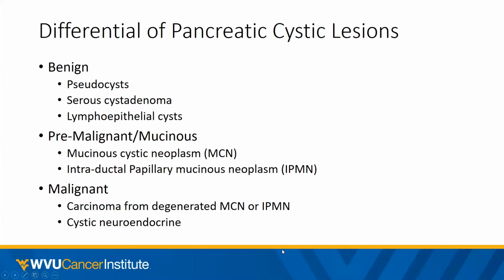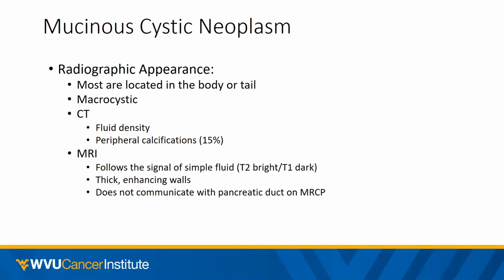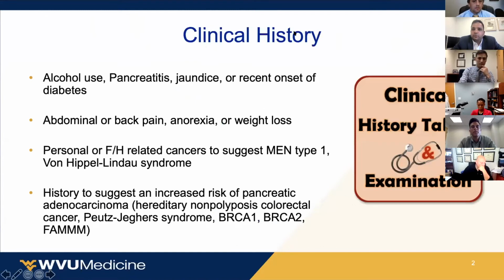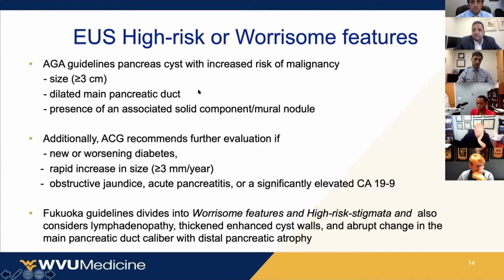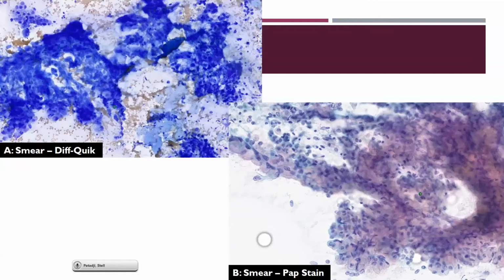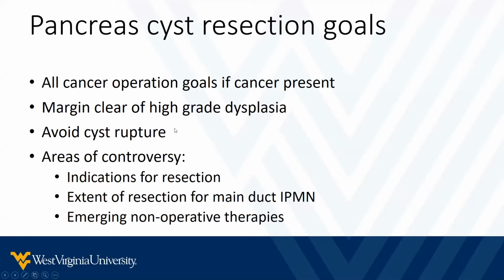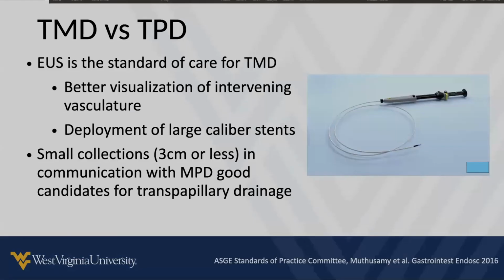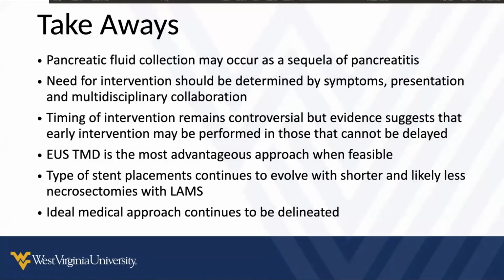WV Gut Club "Multidisciplinary Approach to Cystic Lesions of the Pancreas"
Overview Pancreas Cyst: Dr. Brian Boone & Dr. Brian Markovich

Endoscopic ultrasonography (EUS): Dr. Shailendra Singh

Cytology and ancillary studies: Dr. Stell Patadji

Surgical Management and use of robotics:  Dr. Carl Schmidt & Dr, Brian Boone

Pancreatic fluid collections/pseudocysts: Dr. Shyam Thakkar